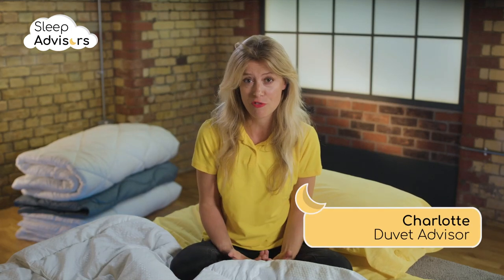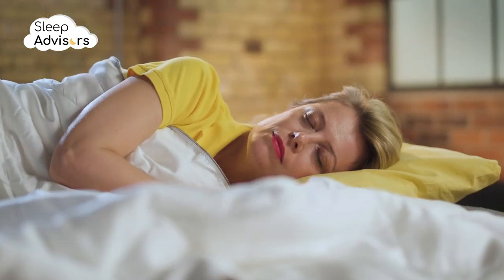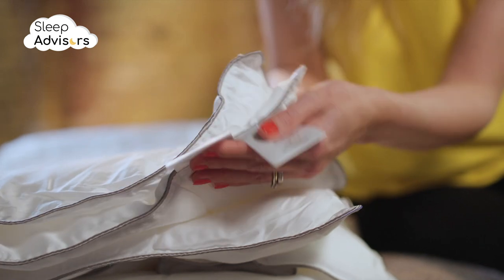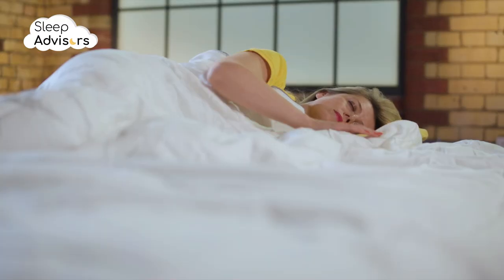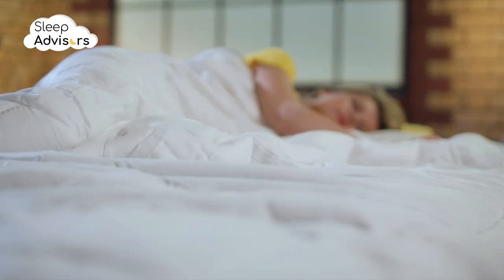What Tog Are Hotel Duvets? - Mini Q&A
Have you ever wondered what TOG are hotel duvets actually means and how it affects your sleep quality during your hotel stays? Join us as we uncover the secrets behind TOG ratings and their significance in providing you with the ultimate comfort and cosiness during your travels. Whether you're a curious traveller, a bedding enthusiast, or simply someone seeking a better understanding of hotel accommodations, this video is a must-watch.

As we embark on our journey to uncover what TOG are hotel duvets, we'll take a deep dive into the TOG rating system. We'll explain the science behind TOG and how it quantifies the thermal insulation of duvets. Discover what TOG are hotel duvets and how this rating system assists hotels in tailoring their bedding to different climates and seasons, ensuring that you experience the perfect sleep temperature year-round.

The TOG rating of a hotel duvet can significantly impact your overall hotel experience. Join us as we discuss the various factors that contribute to a cosy night's sleep, from the type of filling used in duvets to the thread count of the cover. By the end of this video, you'll not only have a clear grasp of what TOG are and how they relate to your comfort, but you'll also be equipped with valuable insights to enhance your future hotel stays.

If you're as curious as we are about the world of bedding and travel, this video is perfect for you. Get ready to become a TOG expert and elevate your hotel experience to a whole new level.